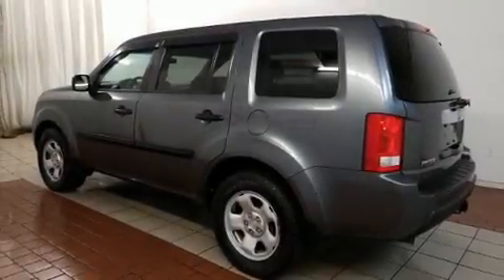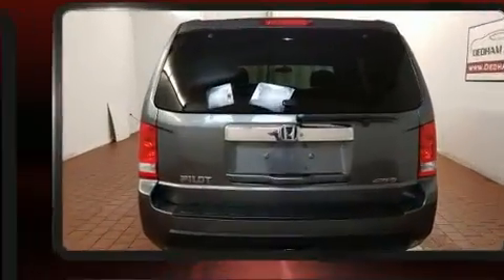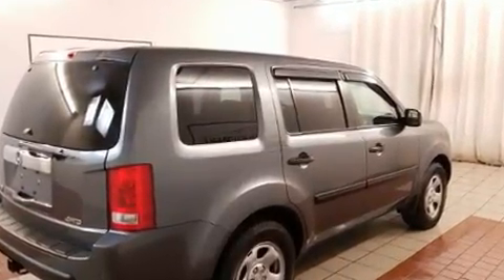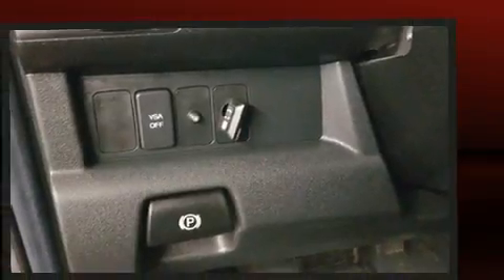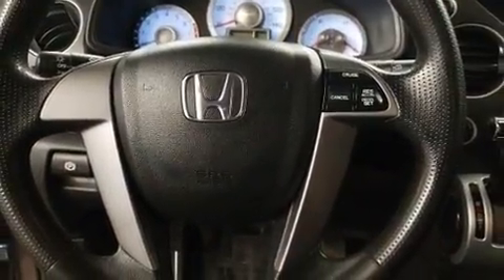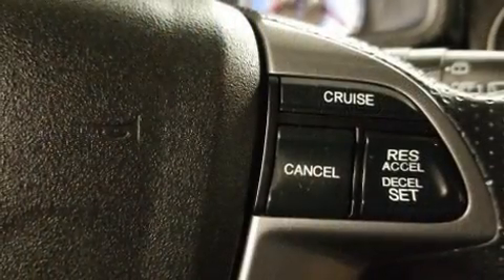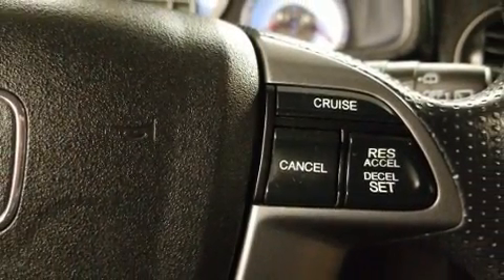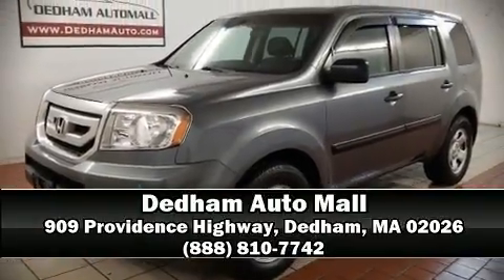2011 Honda Pilot LX in Dedham, MA 02026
Load your family into the 2011 Honda Pilot. A 3.5 liter V-6 engine pairs with a sophisticated 5 speed automatic transmission, and for added security, dynamic Stability Control supplements the drivetrain. Four wheel drive allows you to go places you've only imagined. Top features include air conditioning, a rear window wiper, 1-touch window functionality, a trip computer, skid plates, cruise control, a trailer hitch, and remote keyless entry. Third row seats provide an even greater maximum passenger capacity. You and your passengers will enjoy the stereo system, which includes a CD player with MP3 capability, and 7 speakers, providing excellent sound throughout the cabin. Passenger security is always assured thanks to various safety features, such as: dual front impact airbags with occupant sensing airbag, head curtain airbags, traction control, brake assist, anti-whiplash front head restraints, ignition disabling, and 4 wheel disc brakes with ABS. It also arrives with a Carfax history report, providing you peace of mind with detailed information. Our knowledgeable sales staff is available to answer any questions that you might have. They'll work with you to find the right vehicle at a price you can afford. We are here to help you.